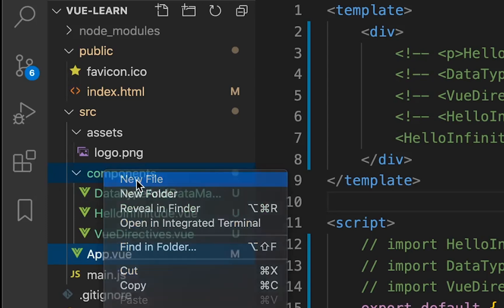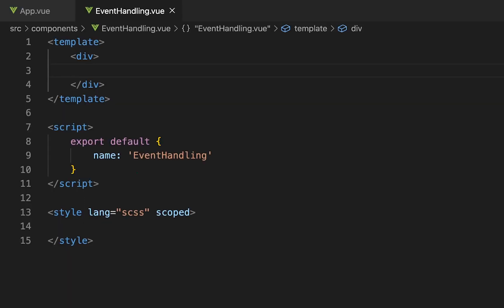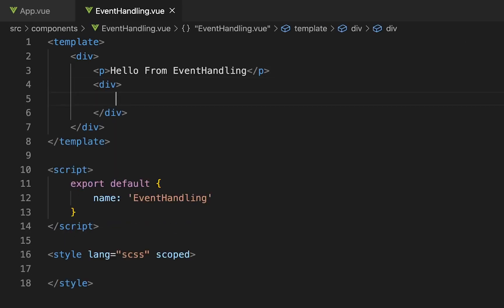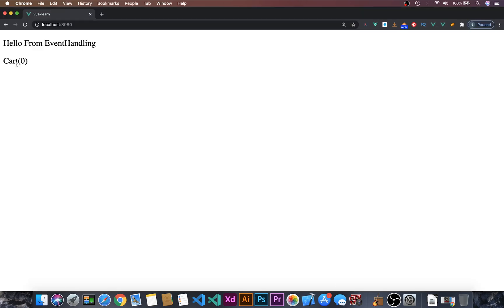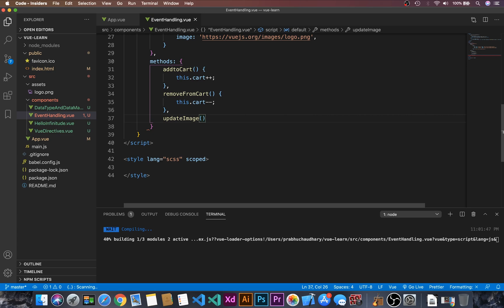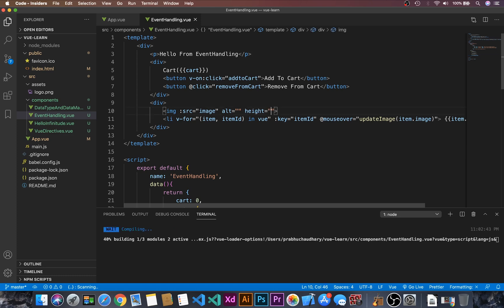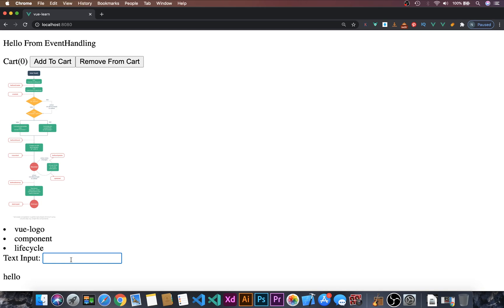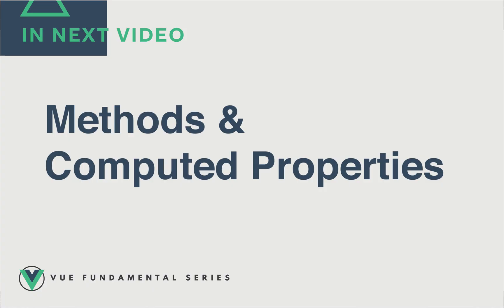Vue Fundamental Series : Vue Js Event Handling| Event Listeners | @click | mouseover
This is the part 6 of the Vue js Fundamental Series.  In this video we are going to discuss about vue Event Handling or Event Listeners. We will use the v-on Directive or shorthand @click Event for increment and decrement of cart. Mouseover to change the image and enter in the keyboard as the @keyup event handling in this tutorial.